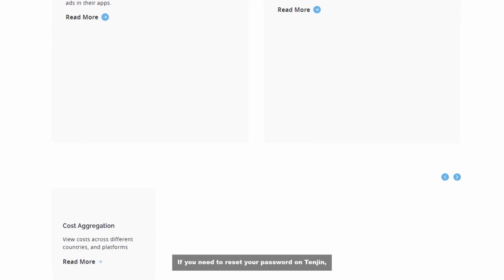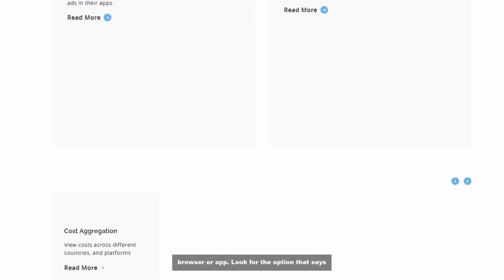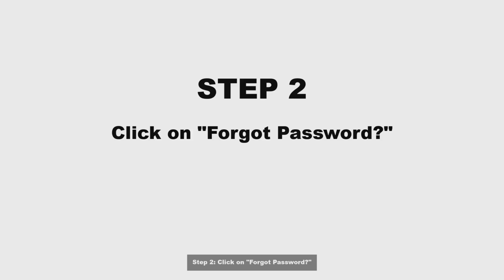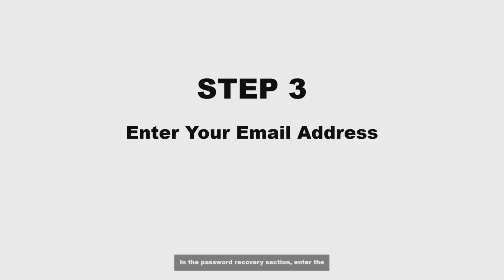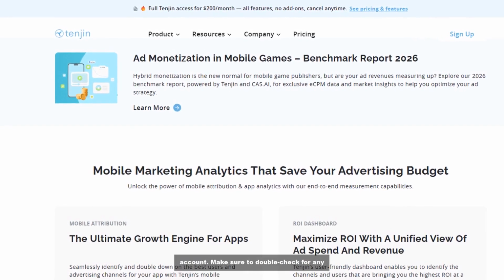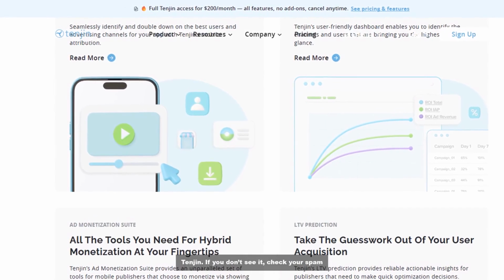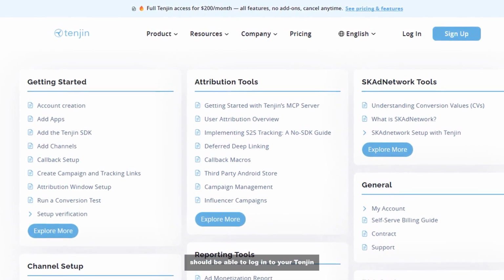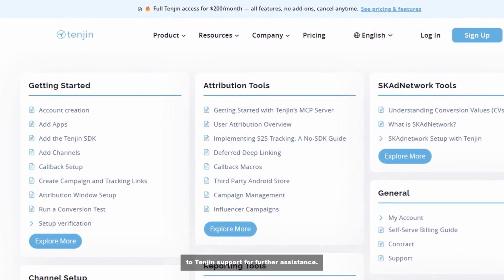How To Reset Your Password On Tenjin 2026 (SIMPLE GUIDE)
In this video, we will show you how to reset your password on Tenjin 2026 (SIMPLE GUIDE). If you're having trouble accessing your account, follow these easy steps to regain access quickly.